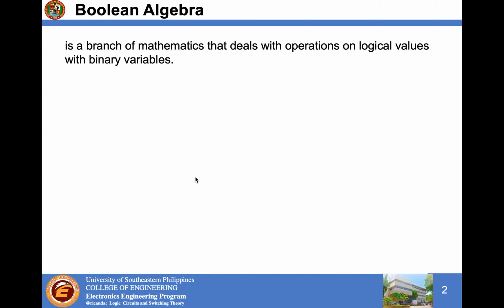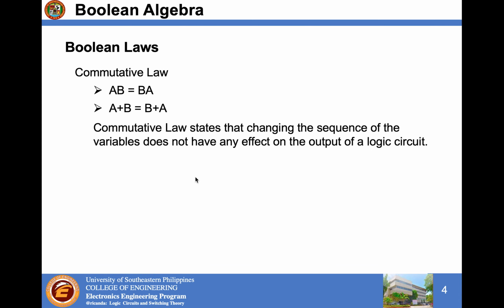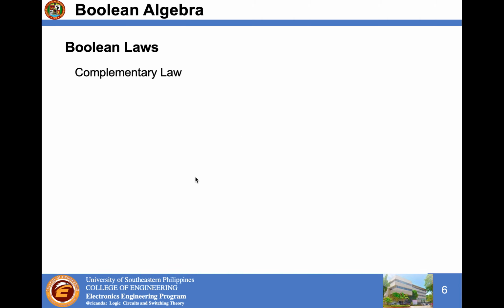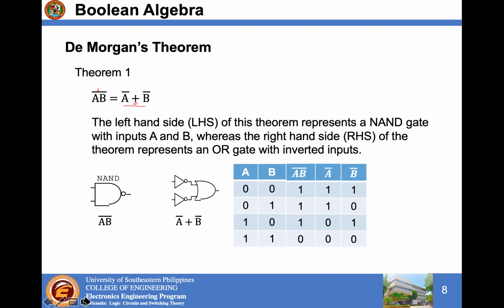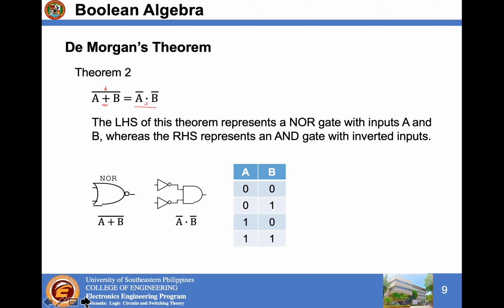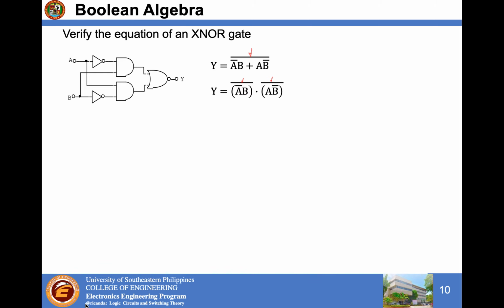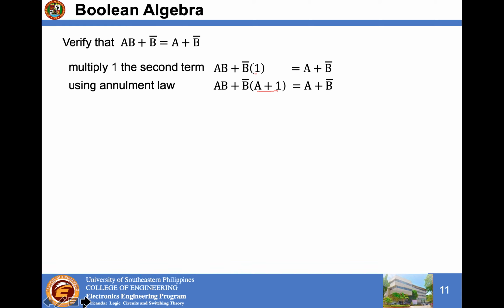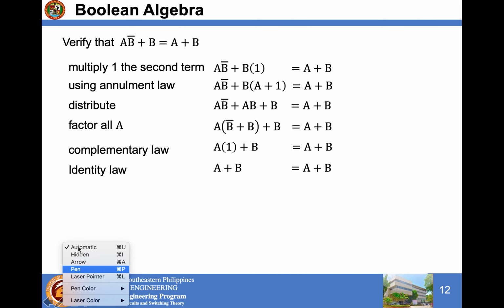BOOLEAN ALGEBRA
Basic Identities